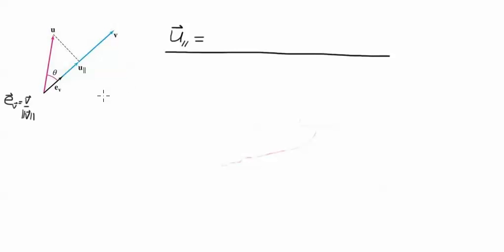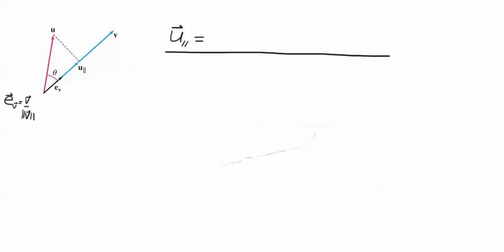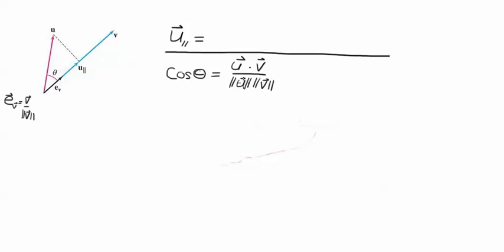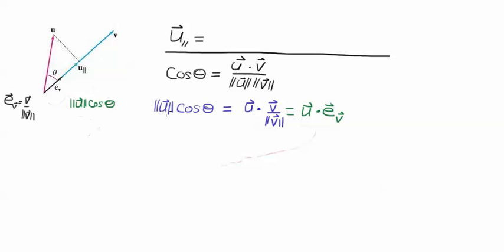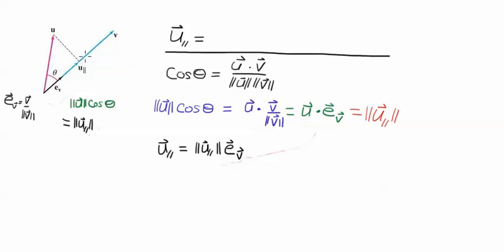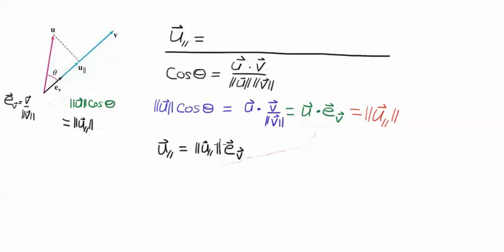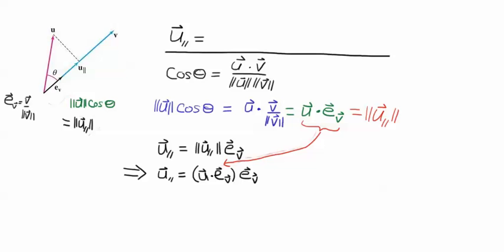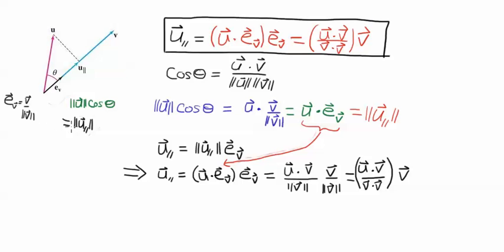Vector Projection (Formula Derivation)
Construct the projection of a vector along another vector.